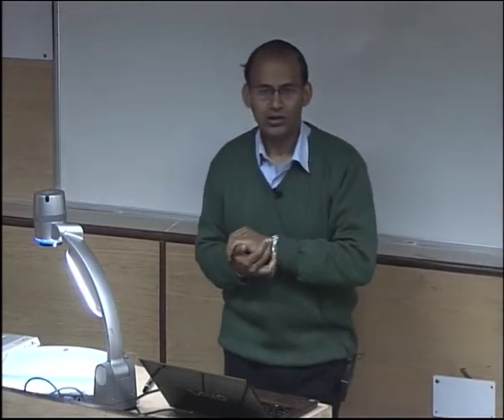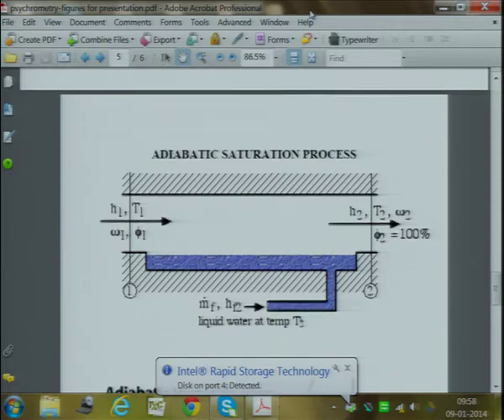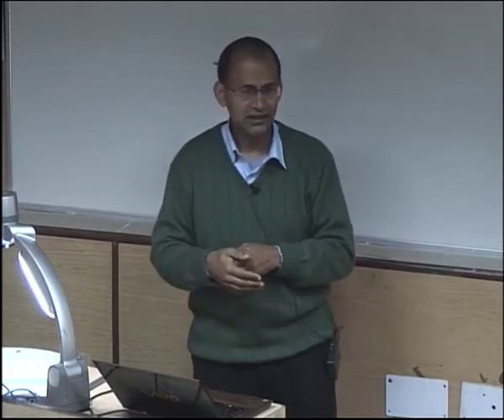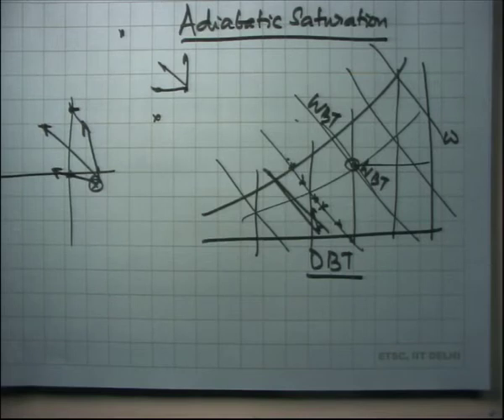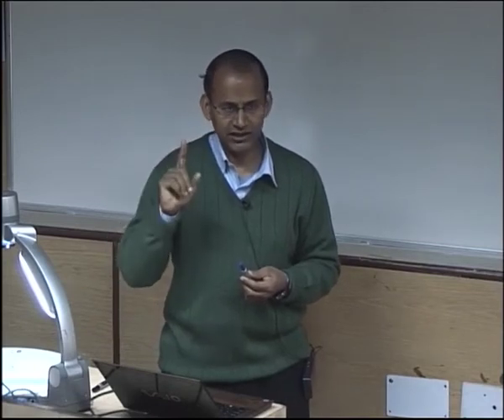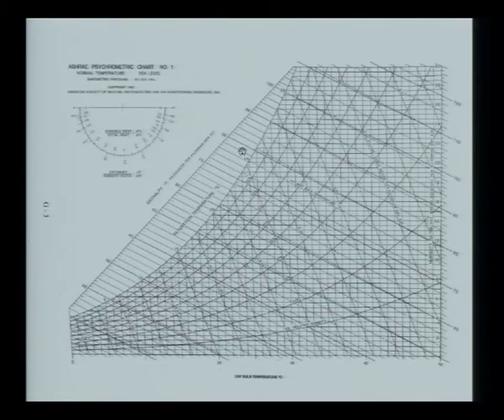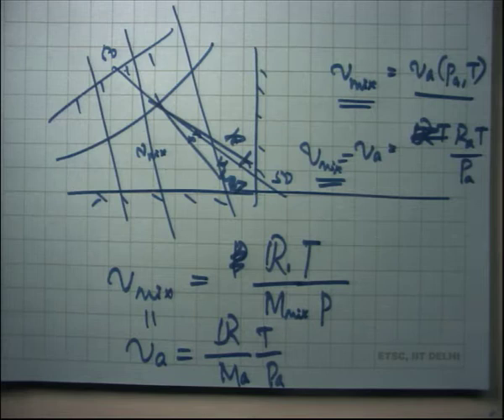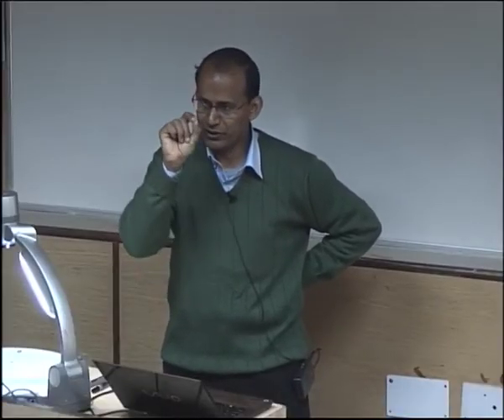Lecture-3 Psychrometric processes